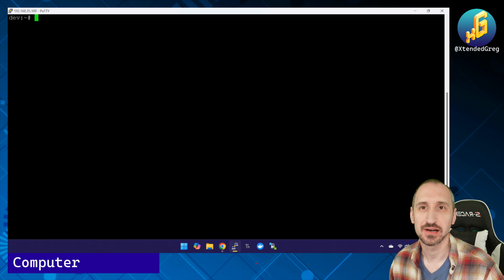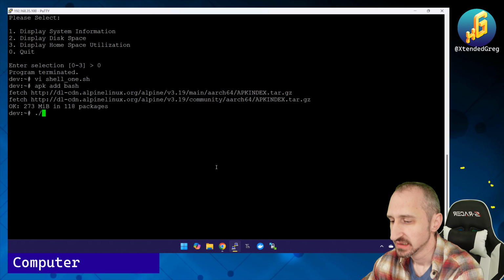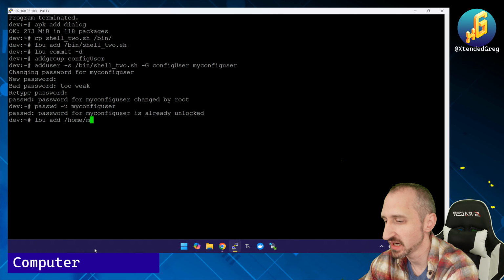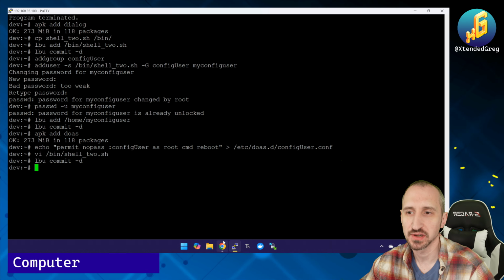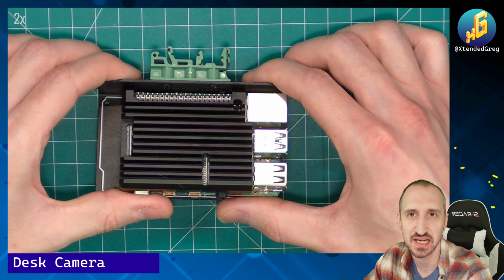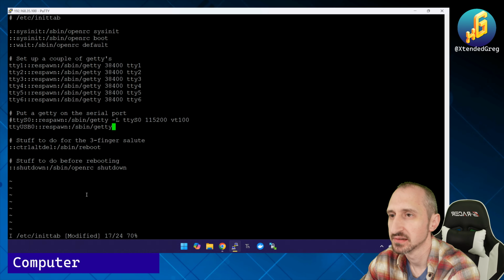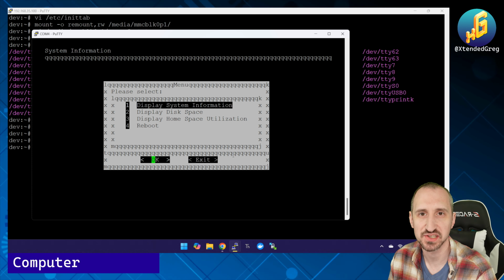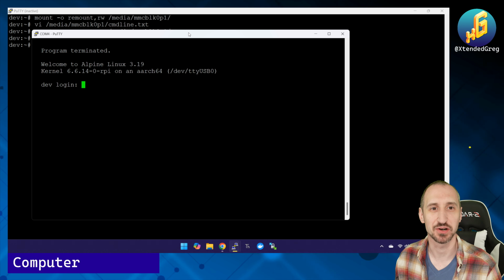Alpine Linux on Raspberry Pi Basics: Build Custom Config Shell and Serial Login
In this video we are going to build a custom config shell to allow users of our Alpine Linux Raspberry Pi projects to change settings and view status without having full access to the system.  Then we are going to configure a serial connection on the Pi so that we do not need to know the IP address of the Pi to be able to login which is also useful for headless installations.